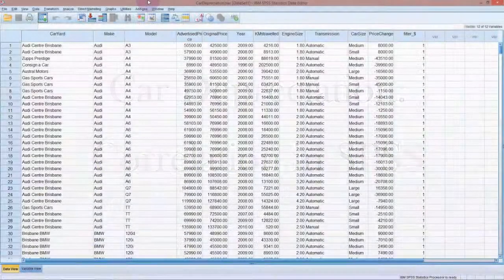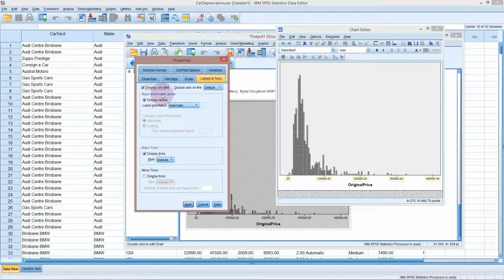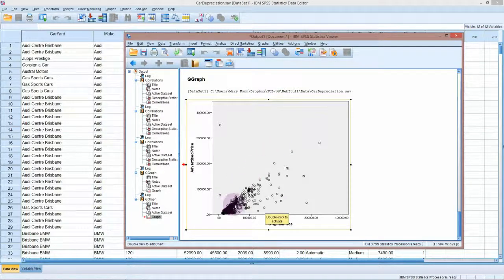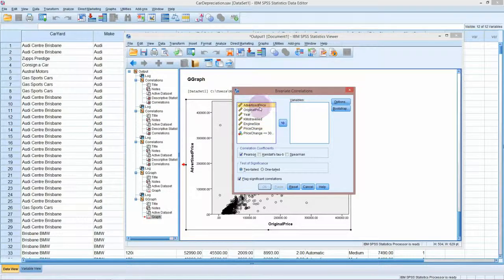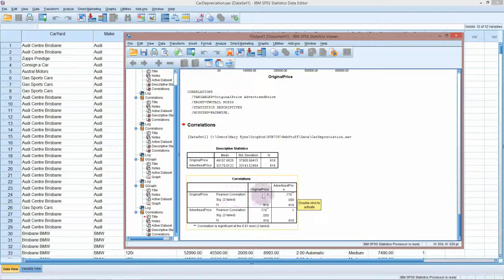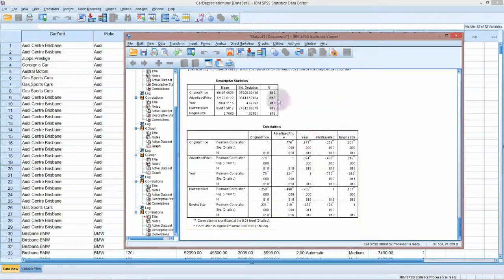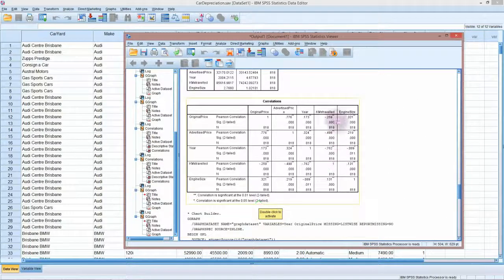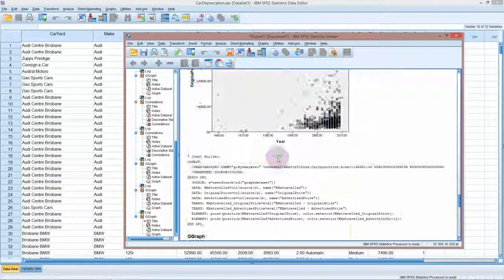Cars: Correlation in SPSS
Dotplots, scatterplots and correlation.